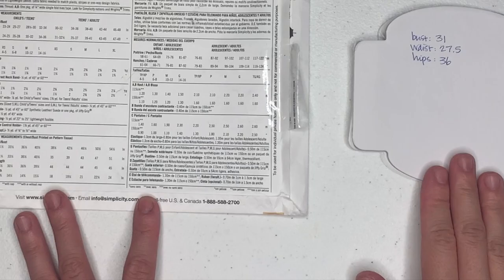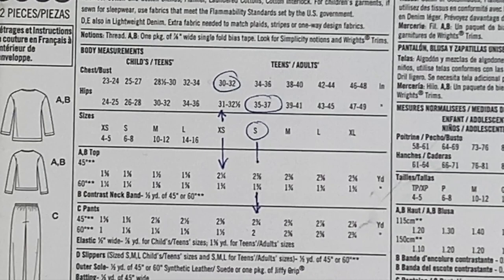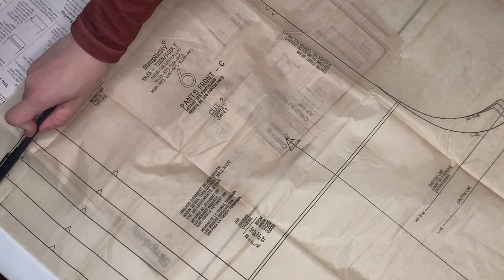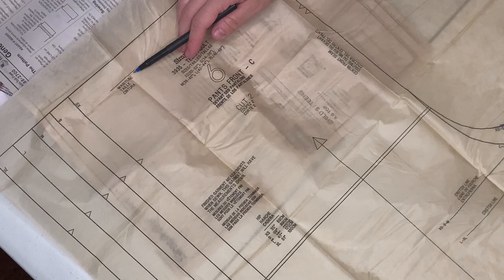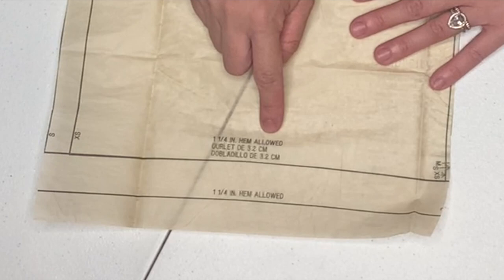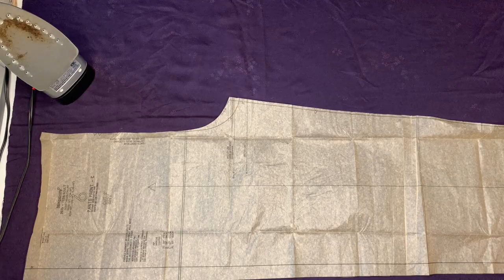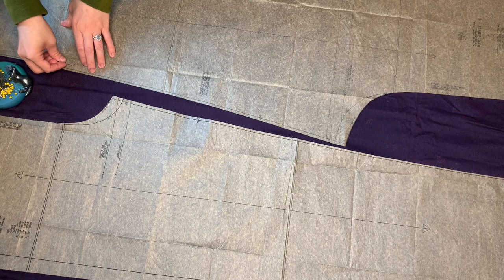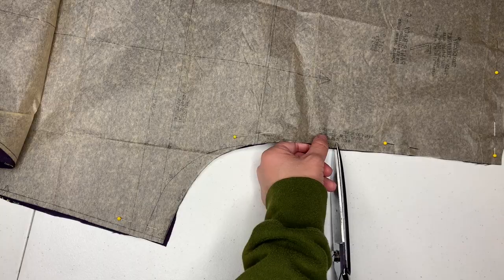Sizing, Cutting, and Laying out your Pajama Pant Pattern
Check your size, and start cutting your paper pattern, laying it out on fabric, and cutting out your fabric pieces ready to sew!